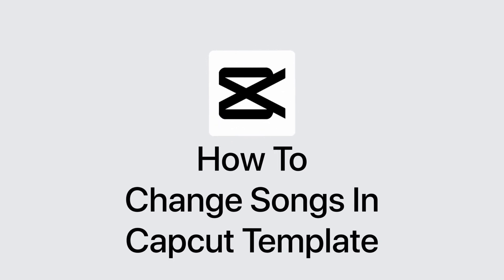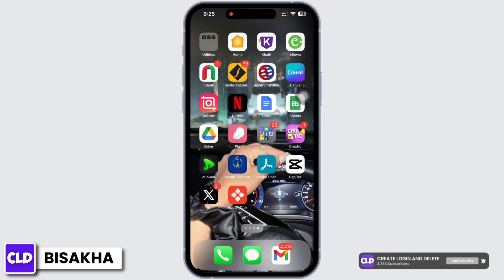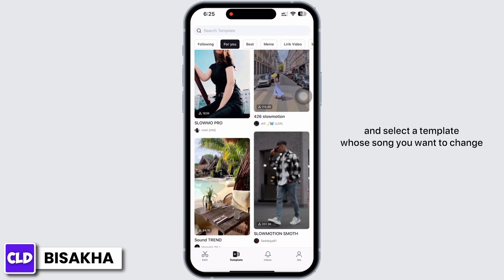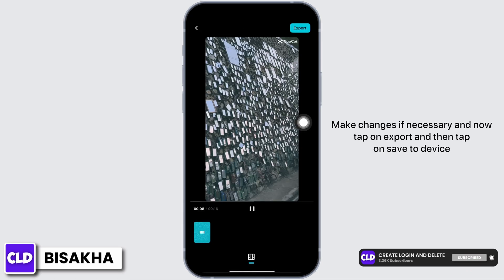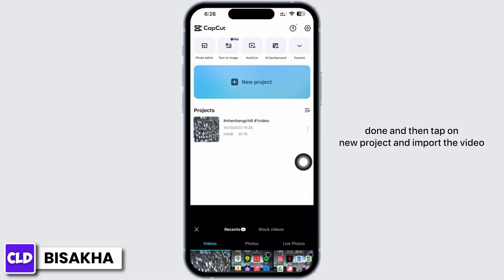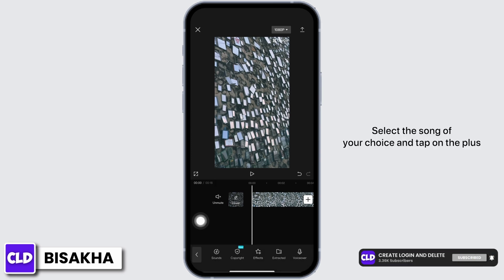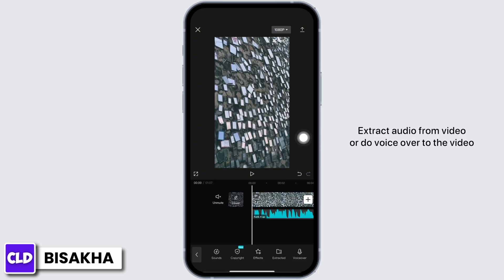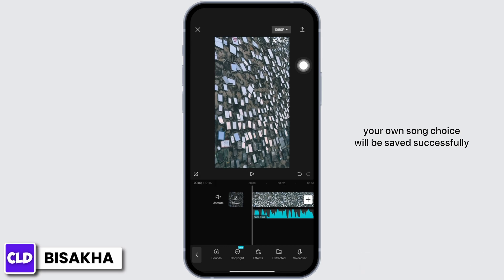How To Change Songs In CapCut Template (SOLVED!)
In this tutorial, we'll provide you with a step-by-step guide on how to change songs in a CapCut template, and we'll troubleshoot common issues that may arise during the process. Whether you're a beginner or an experienced CapCut user, we've got you covered.

👋 Welcome to Create Login And Delete! In this video, we'll guide you through the process of changing songs in your CapCut template, helping you solve any issues you may encounter along the way. If you're someone who frequently uses CapCut for video editing but is struggling with changing songs within a template, then this tutorial is perfect for you.

📱 Timestamps:

0:00 - Introduction
0:05 - How to Change Songs in CapCut Templates
0:10 - Steps to Change Songs in CapCut Templates